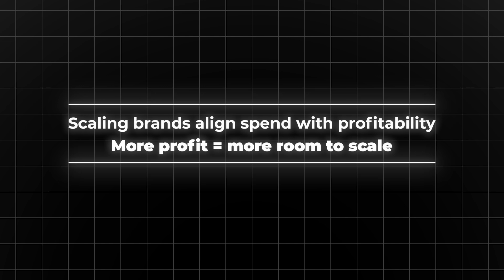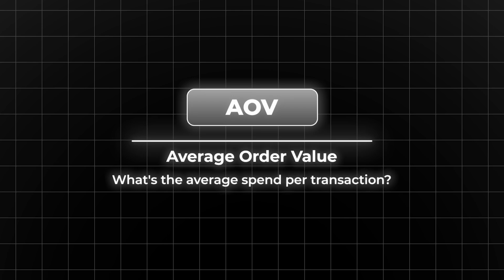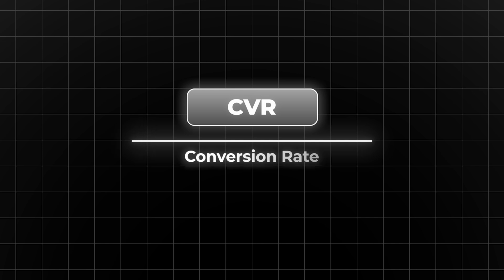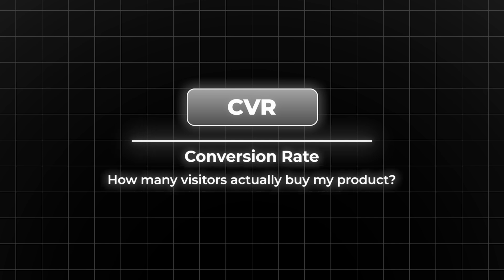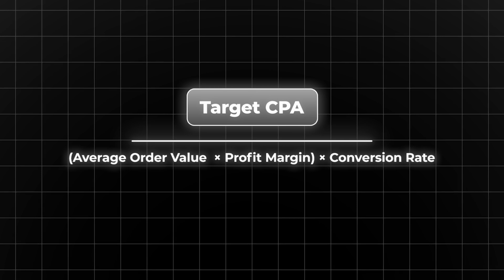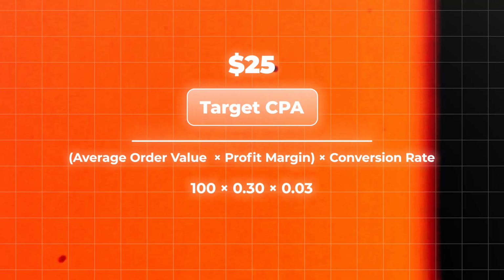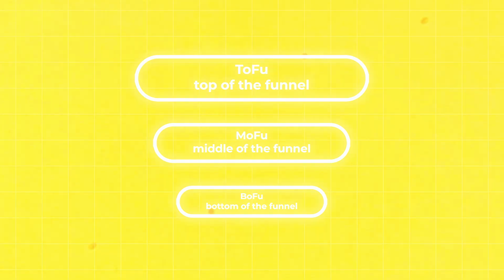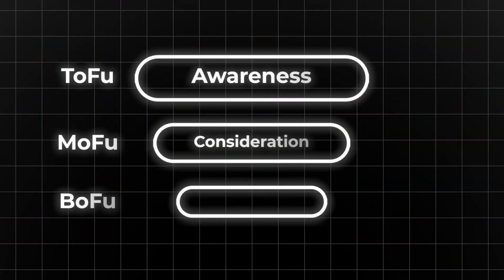How to Find & Set The Perfect Ad Budget In Google Ads (Ecommerce Edition)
💥 Build smarter, scale faster.

Struggling to find the right budget for your Google Ads campaigns?

Setting the perfect ad spend is crucial for scaling profitably without wasting money.

In this video, I’ll walk you through a step-by-step method to determine the ideal budget for your ecommerce store, based on your goals, margins, and conversion rates.

Whether you’re just starting or looking to scale, this guide will help you maximize your ad spend for better results in 2025!

0:00 Intro
0:36 Step 1 Define Your Revenue Goals
1:55 Know Your Key Metrics
5:45 Allocate Budget According To The Funnel
7:37 Set Budgets Daily Buy Campaign Types
9:44 Scale Smart, Not Fast
11:44 Outro

I've spent my career guiding decision-makers like you through the ins and outs of paid media and marketing strategy.

Google, agencies, brands - with experience across different industries I offer a unique perspective to tackle challenges and unlock growth.

My agency, Whitelabeled,  is a powerhouse in the world of Paid Media, Retention, and Creative Strategies. Whether you’re a startup dreaming big or a well-established 9-figure brand, we’ve got you covered. We don’t just run campaigns; we drive profitability.